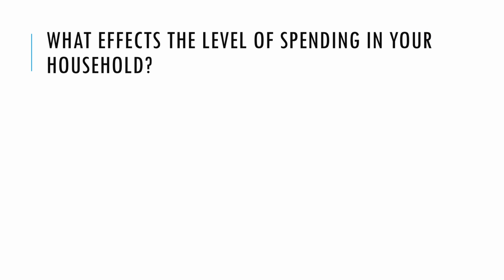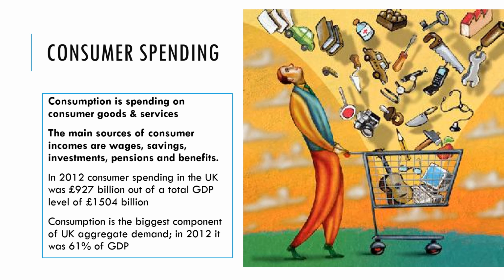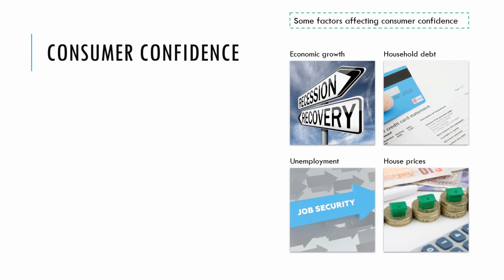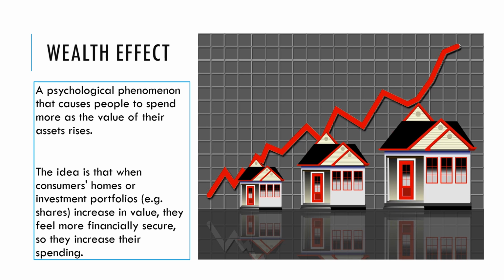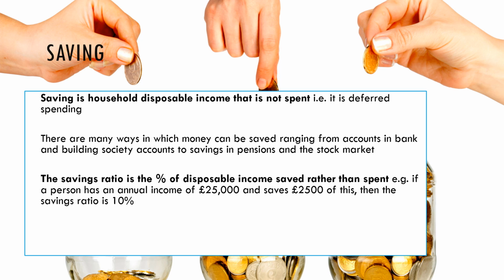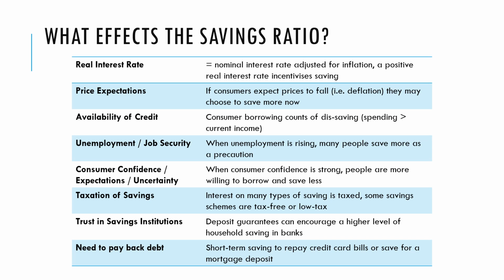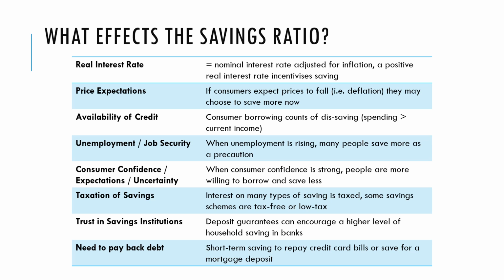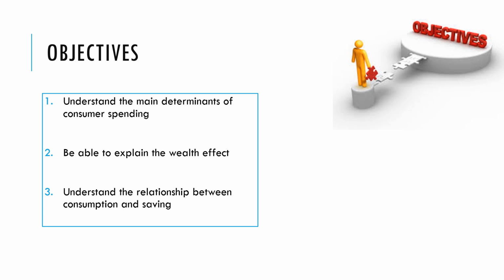11 Consumption REC